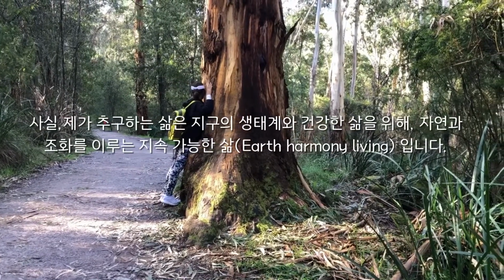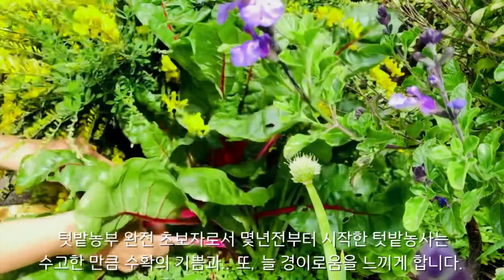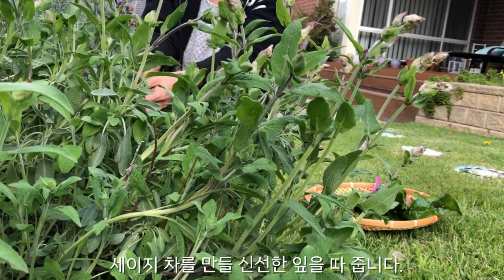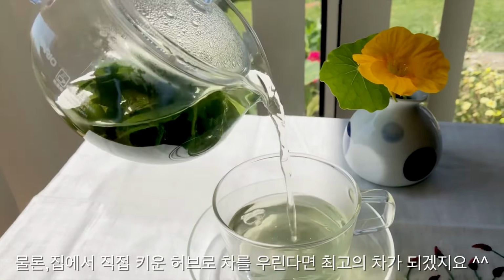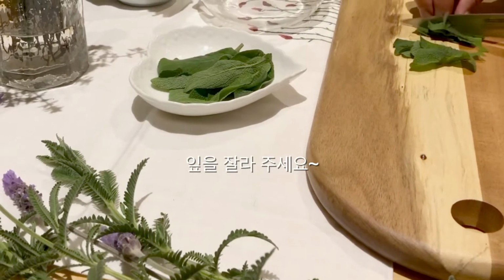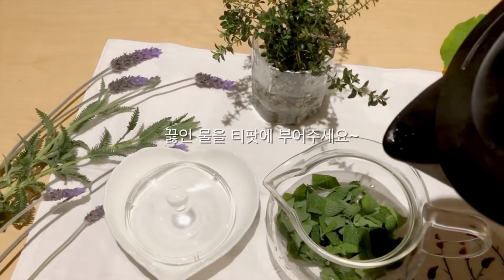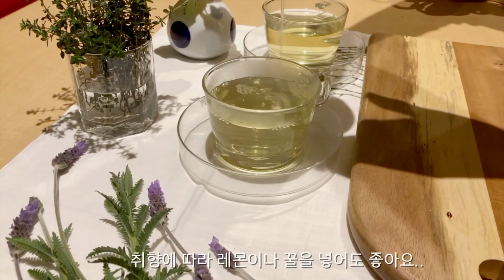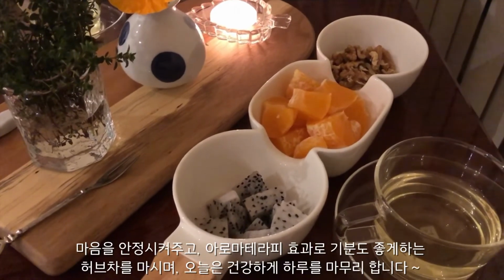How to make sage tea / Healthy Herbal Tea / Sustainable living /건강에 좋은 세이지 허브차🌿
안녕하세요 :)

‘치유하다’  ‘건강하다’ 의 뜻에서 유래된 허브 ‘세이지는’는 오래전부터 치료목적으로 사용될만큼 효능이 많다고 하는데요, 오늘은 제가 즐겨마시는 세이지차 만드는 법을 영상에 담아 보았습니다. ❤️
Hello there !

Spring time is the best season for having sage tea, which is well known for healing herbs for a long time in Europe and many countries. I grow herbs in my garden, and now here in Melbourne, spring is in full swing, so I made today’s video to share how to make homemade sage tea with you. ❤️

* Track info: +bgm president